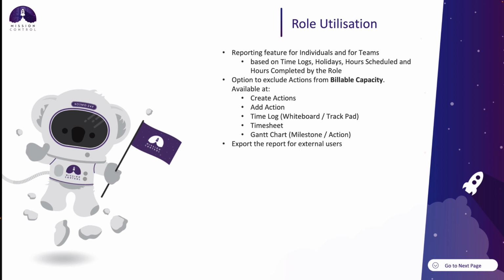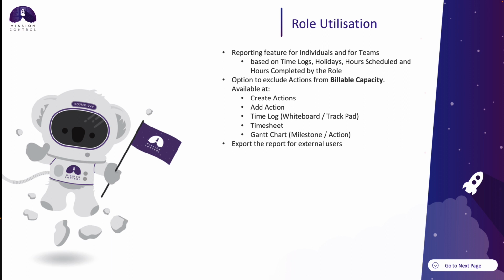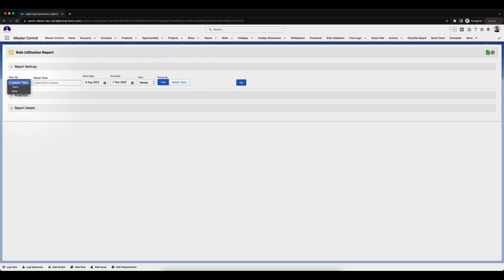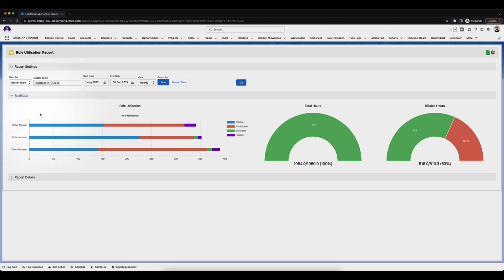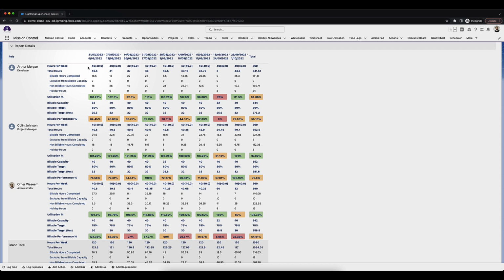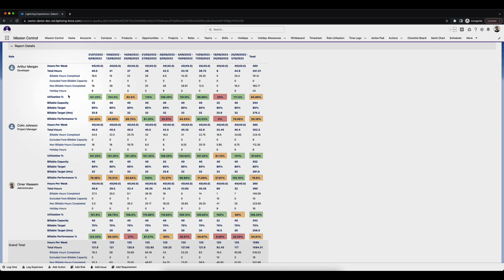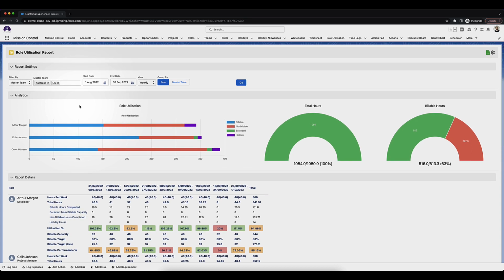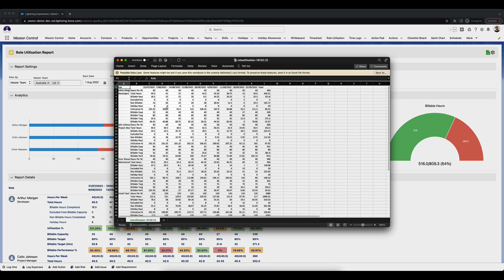Mission Control: How To - Role Utilisation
This How To video dives into the Role Utilisation Report, which provides detailed insight into how your project resources have been performing against their utilisation targets.